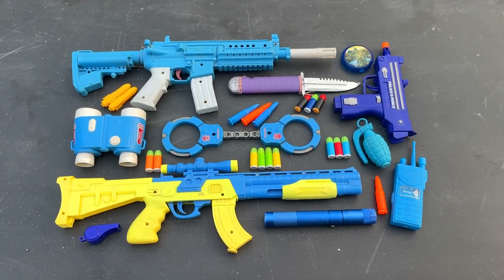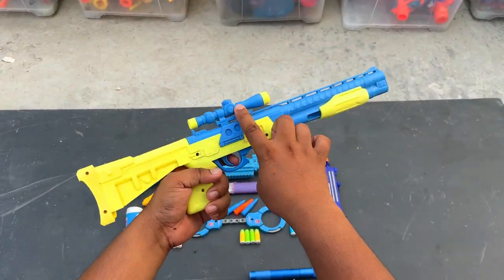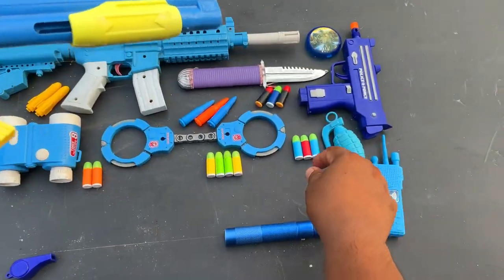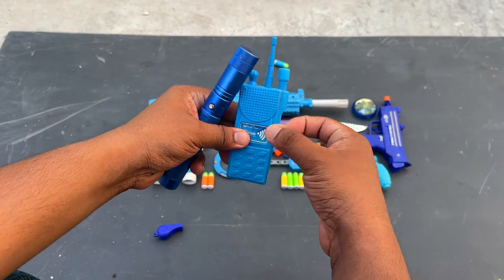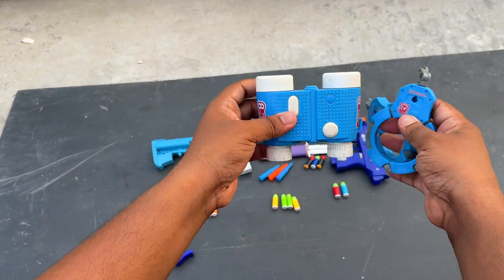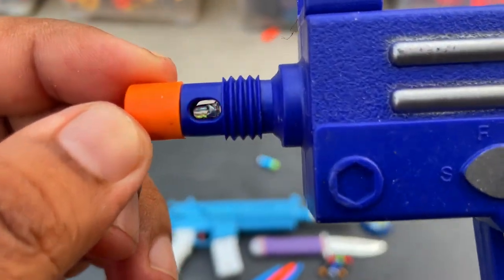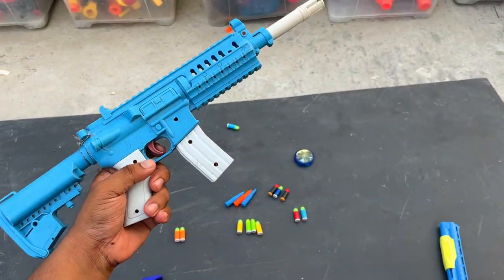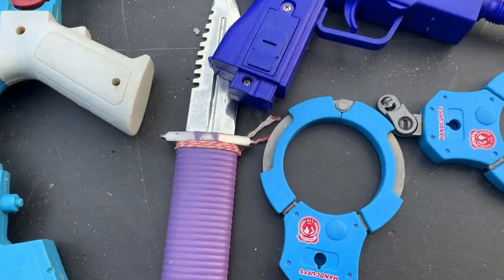Satisfying Realistic Assault Rifle Scar Guns, Mini Uzi Gun, Police Force handcuff, Binocular,Grenade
Satisfying Realistic Assault Rifle Scar Guns, Mini Uzi Gun, Police Force handcuff, Binocular, Grenade, Knife and more